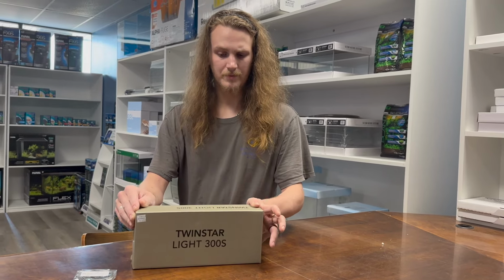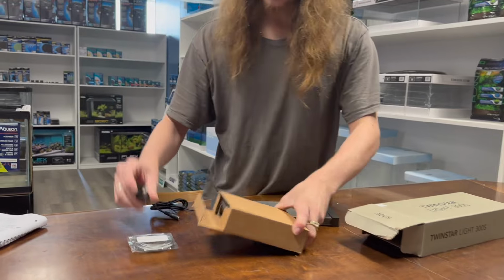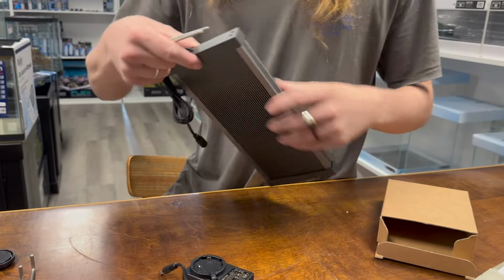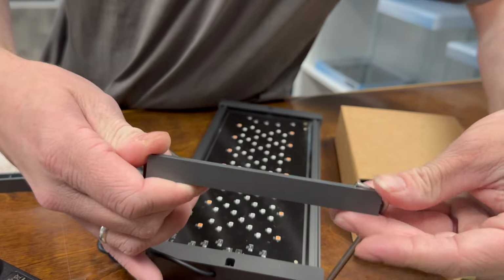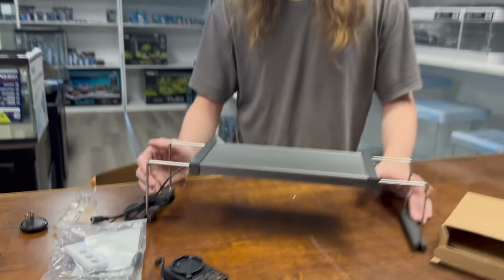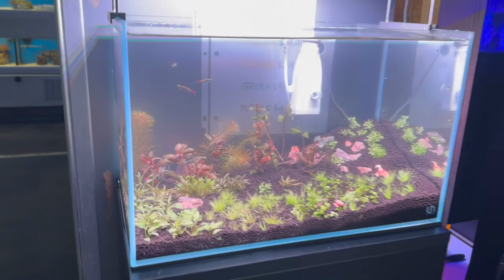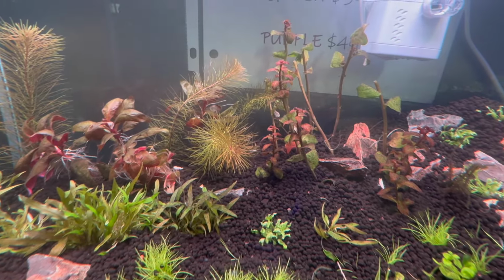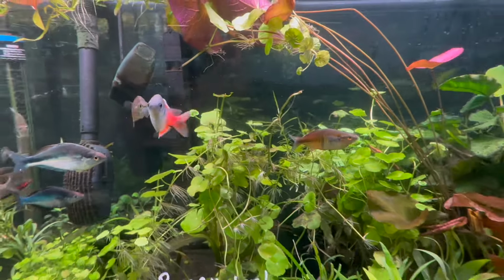ALL ABOUT TWINSTAR LED AQUARIUM LIGHTS | PRODUCT SPOTLIGHTS